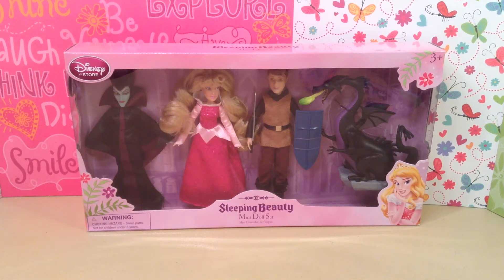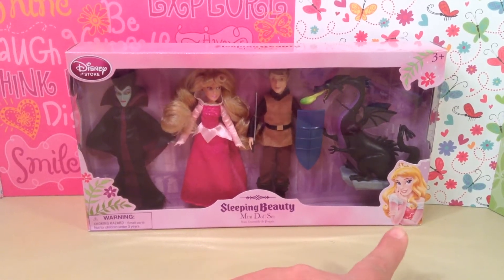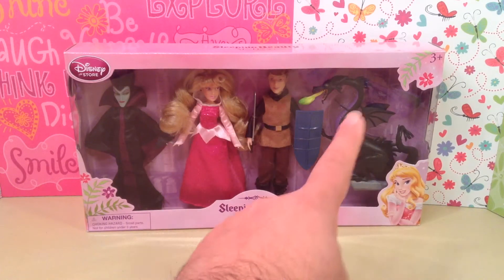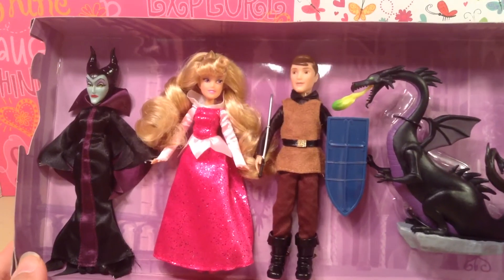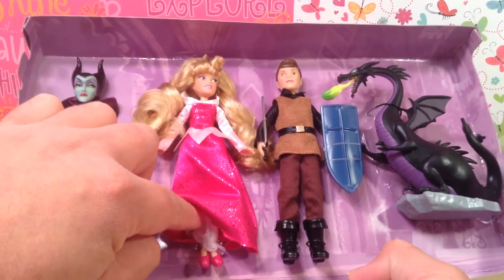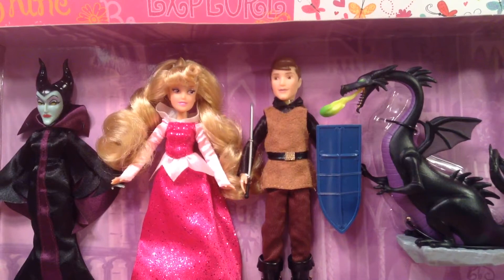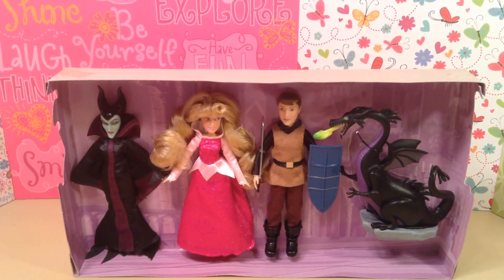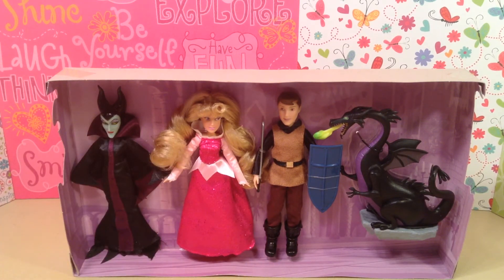Disney Store Sleeping Beauty Mini Doll Set✨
Hi Friends,Happy Wednesday! On today's show I will be sharing my Disney Store Sleeping Beauty Mini Doll Set. This set is amazing and includes Princess Aurora,Prince Phillip,Maleficent,and Dragon Maleficent! I found this set at The Disney Store on clearance for $9.99 talk about Disney Magic!

Please Comment,Like,Favorite,and Share! Thank You So Much!